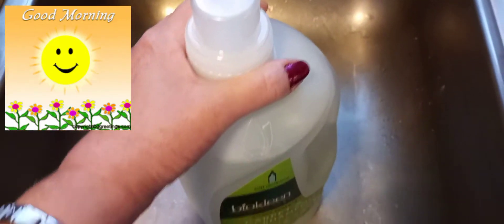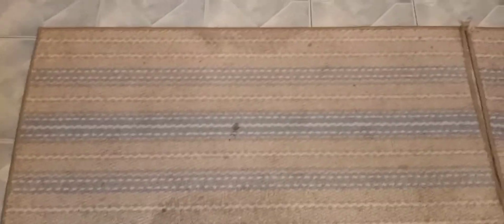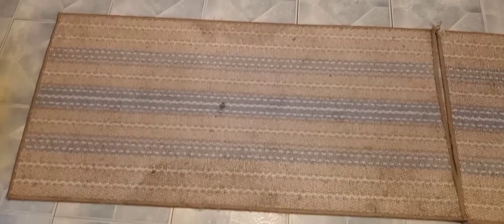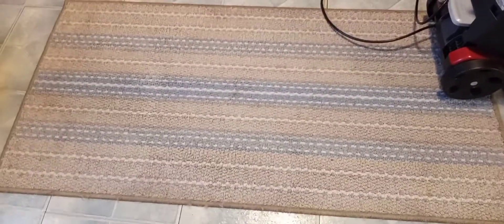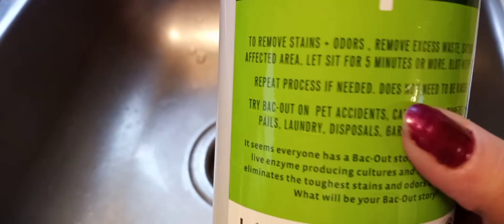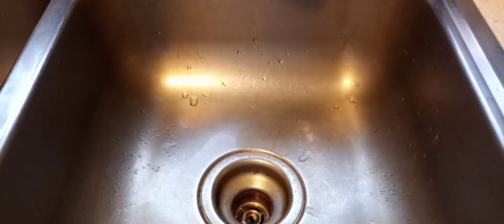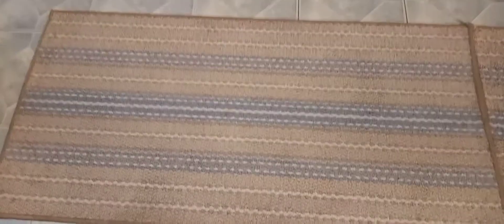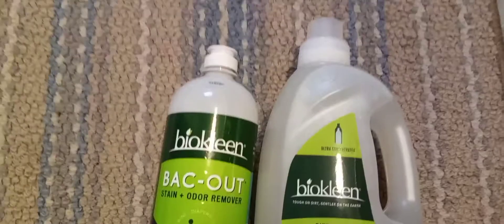How I Scrub Rugs, Using Plant Based Cleaners - Biokleen Carpet & Rug Shampoo & Bac-out Stain Remover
How I Scrub Rugs, Using Plant Based Cleaners - Biokleen Carpet & Rug Shampoo & Bac-out Stain & Odor Remover

Follow me @julie31688 on Instagram